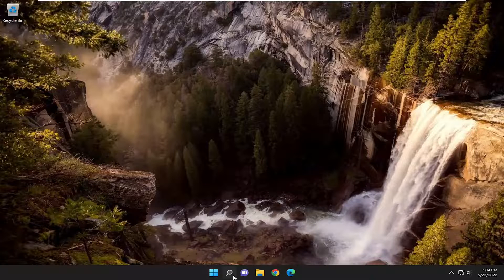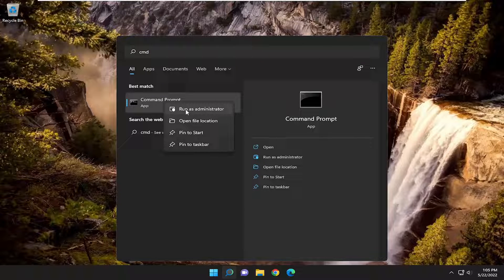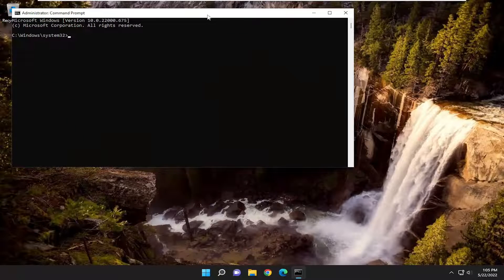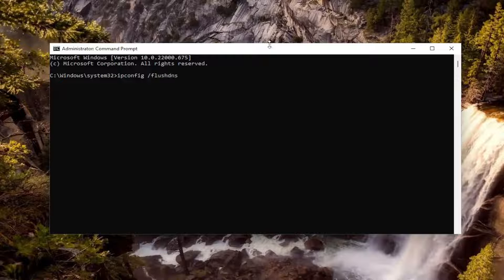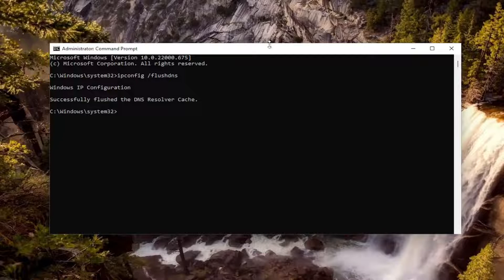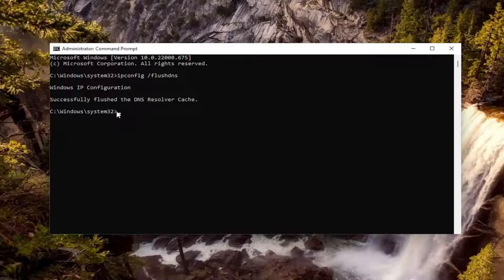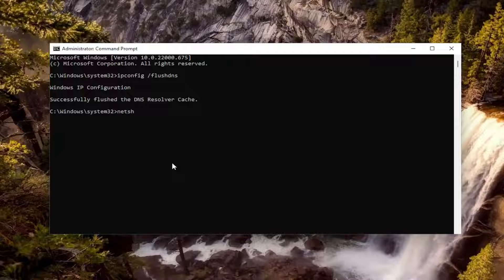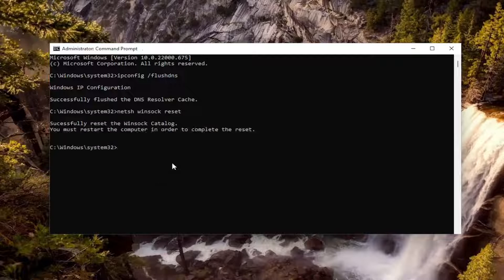Fix Error Code BLZBNTAGT0000084B on Battle.net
Recently players reported that the game is showing an error as “We couldn’t access this folder. This is usually because you’re not logged in as an administrator.” Error Code BLZBNTAGT0000084B.

Issues addressed in this tutorial:
blzbntagt0000084b on battle.net account

Here is a complete guide to fixing the error code BLZBNTAGT0000084B on Battle.net. A lot of Battle.net users have complained of getting the error BLZBNTAGT0000084B on Battle.net with games. When triggered, you will see the following error message:

We couldn’t access a folder. This is usually because you’re not logged in as an administrator.
Error Code: BLZBNTAGT0000084B